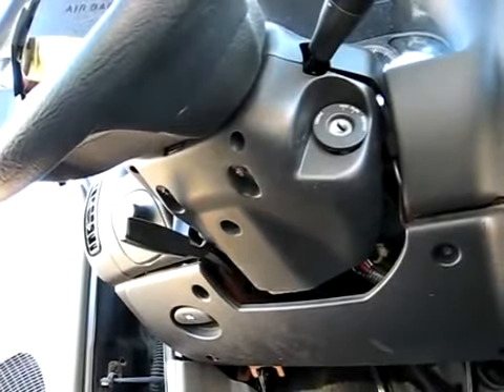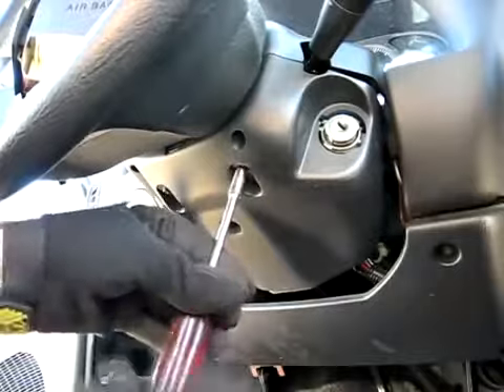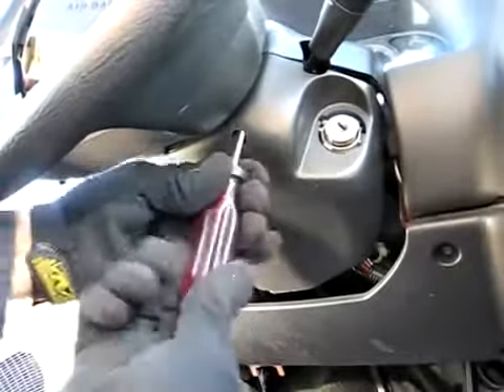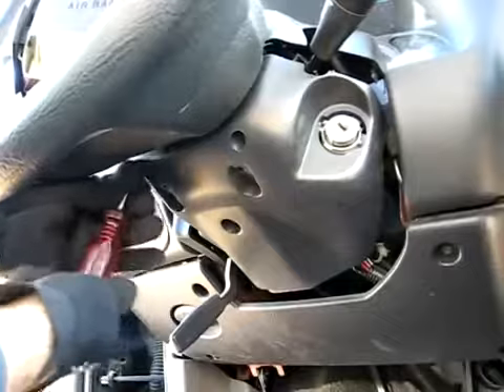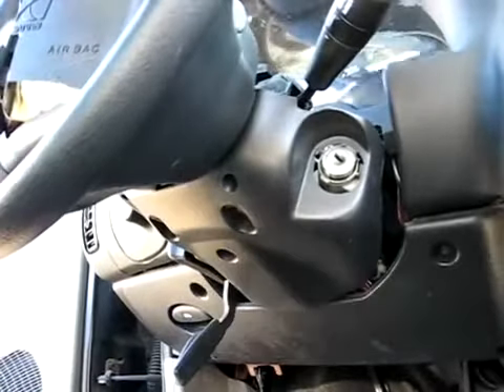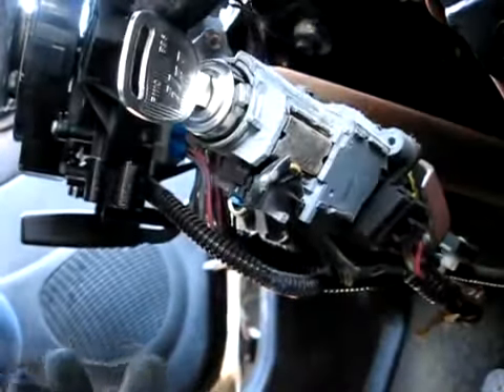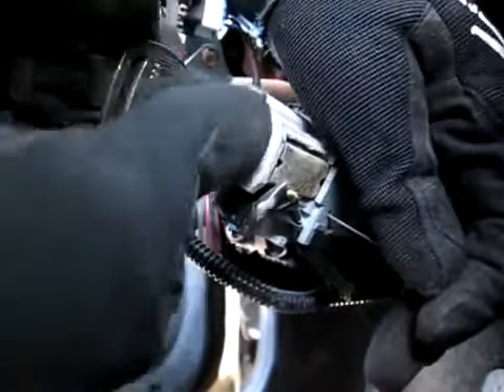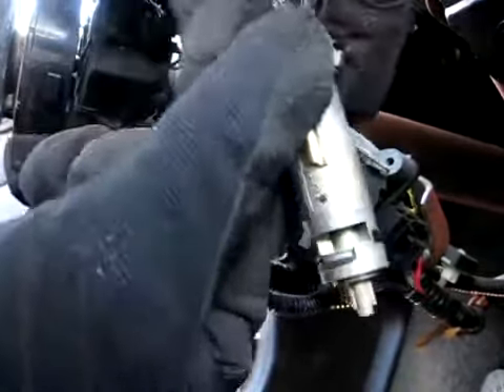Ignition Lock Cylinder Removal